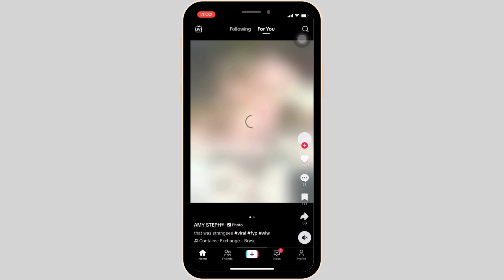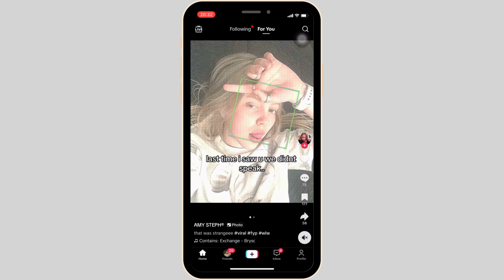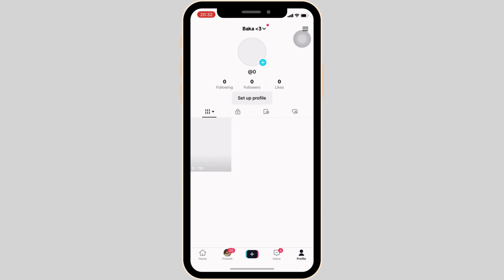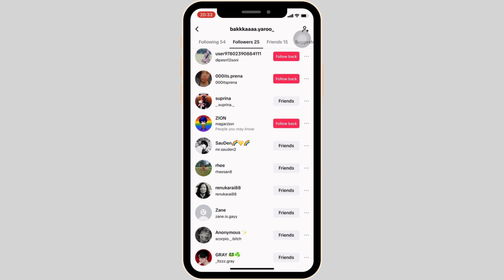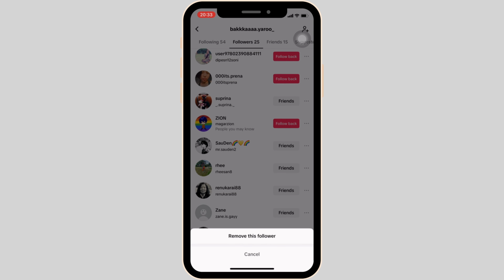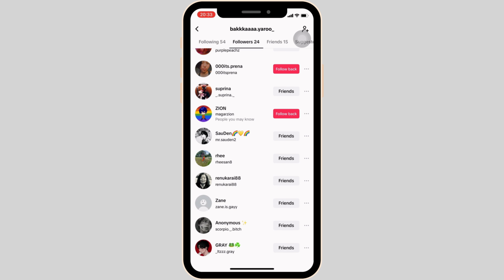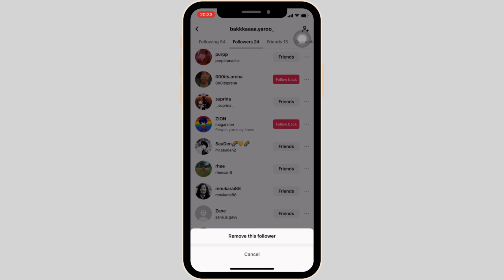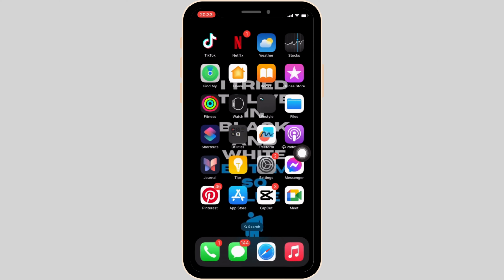How To Remove Followers On TikTok (2024) - Quick & Easy Guide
Need to clean up your follower list on TikTok at once in a single click? This video provides a quick and easy guide on how to remove followers on TikTok in 2024. Follow these simple steps to manage who follows you and keep your TikTok experience positive.

Timestamps:
0:00 - Introduction
0:15 - How to Remove Followers on TikTok